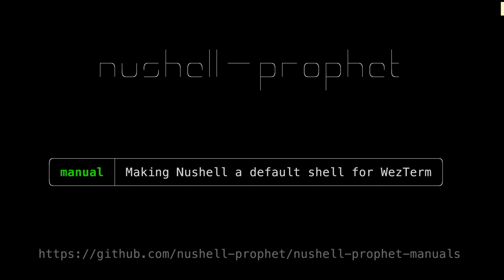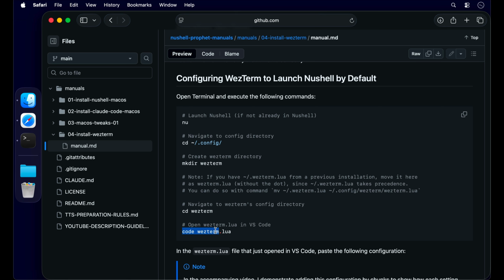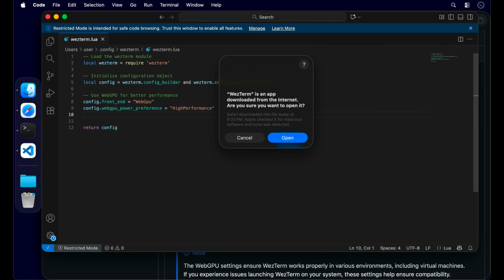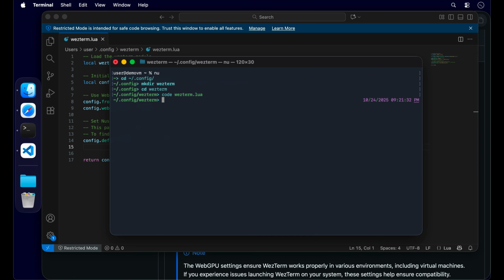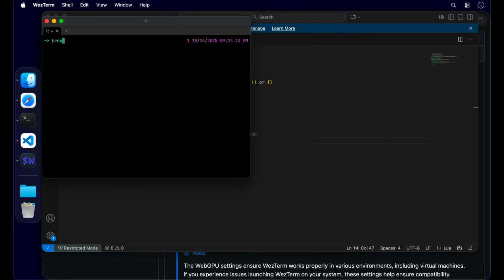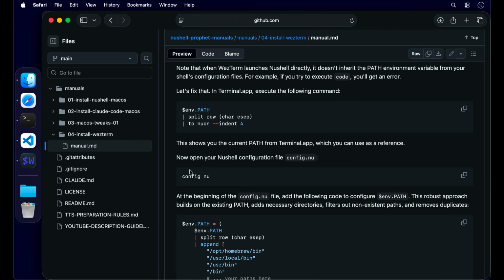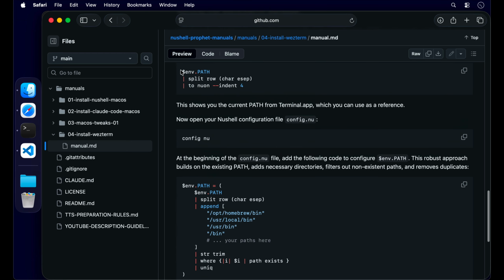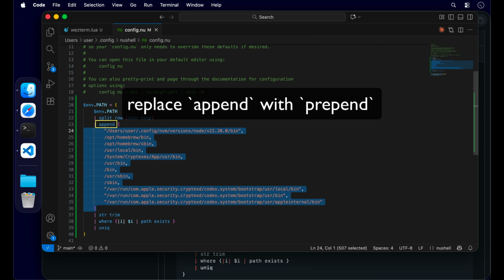WezTerm Terminal Setup for Nushell on macOS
Learn how to install and configure WezTerm, a modern GPU-accelerated terminal emulator, and set it up to launch Nushell by default! This optional tutorial helps you create a powerful, customizable terminal environment for your Nushell learning journey.

🔧 What You'll Learn:
- Installing WezTerm on macOS
- Configuring WezTerm to launch Nushell by default
- Setting up XDG_CONFIG_HOME environment variable for Nushell
- Configuring the PATH variable for proper application access
- Performance optimization settings (WebGPU)
- Best practices for WezTerm configuration

📝 Prerequisites:
- macOS (any recent version)
- Nushell already installed (see Manual 01)
- VS Code with the code command configured

💡 Why WezTerm?
While this manual is optional for the Nushell tutorial series, WezTerm offers significant advantages: GPU acceleration for better performance, extensive customization options, and cross-platform consistency. It's the terminal emulator I use in all my videos, and this guide helps you replicate the same environment for easier follow-along with future tutorials.